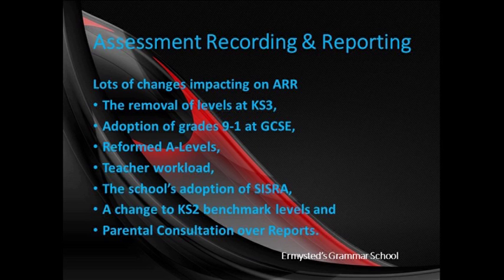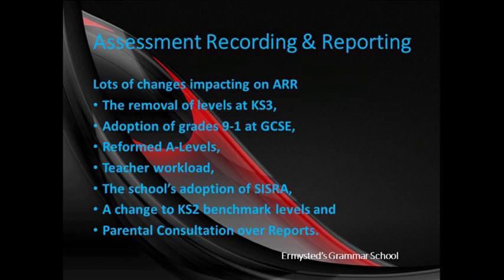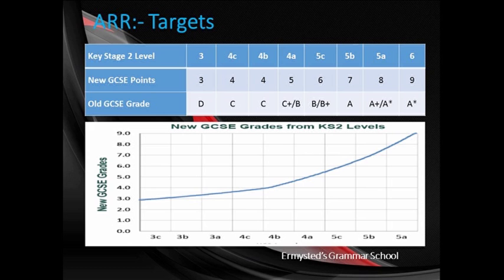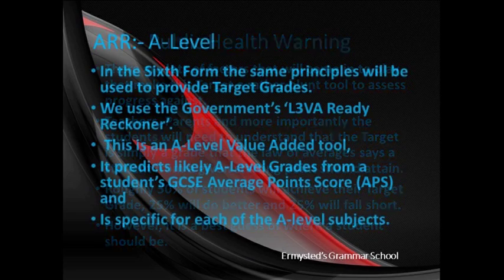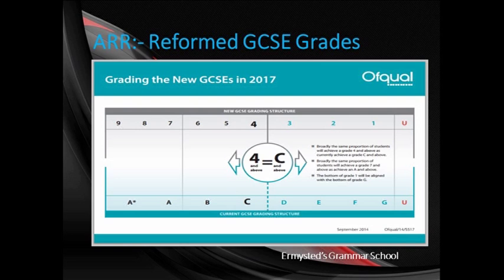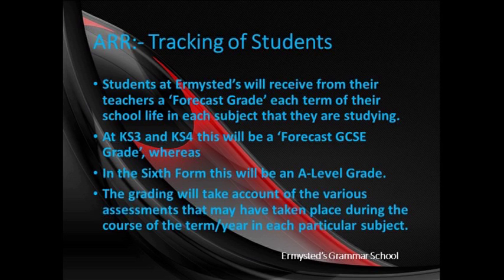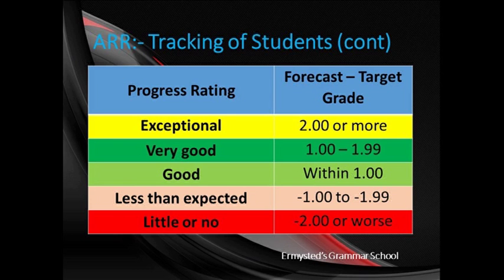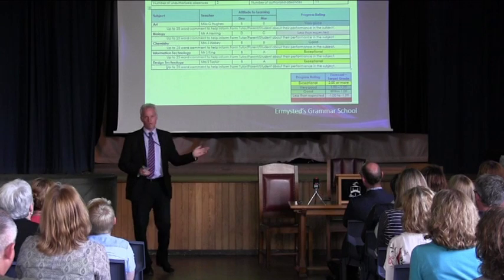Assessment, Recording and Reporting (S Speak - Assistant Headteacher)